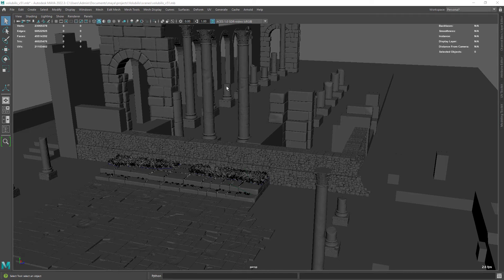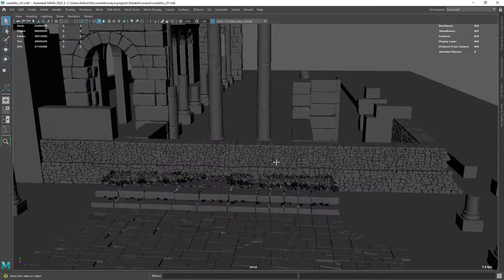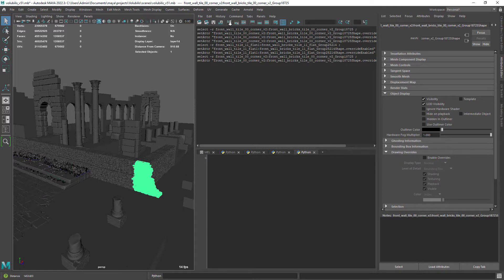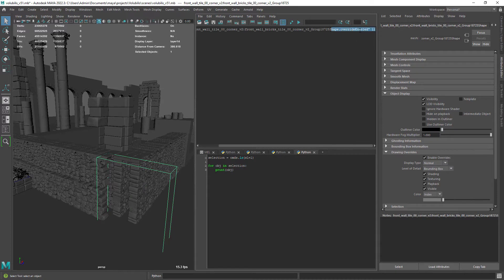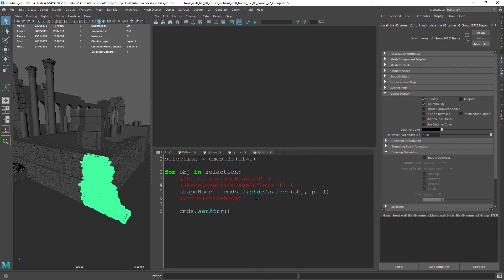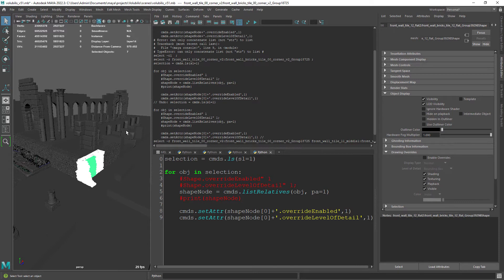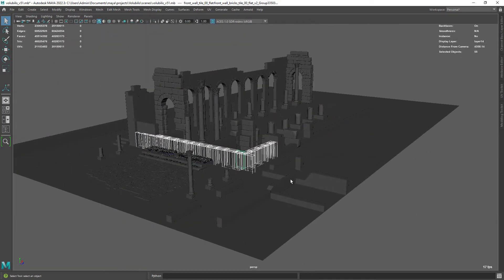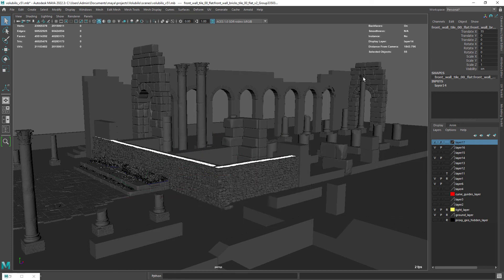Handling big scenes in Maya's viewport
In this quick tip video we're going to have a look on how to manage heavy scenes in Maya's viewport using overrides with a very simple python script.

Let me know if you enjoyed this video.